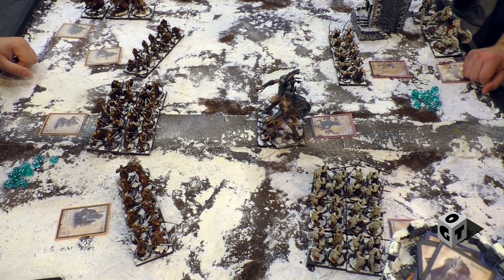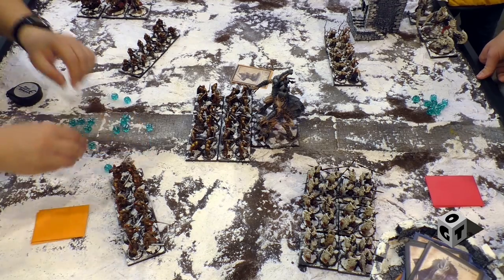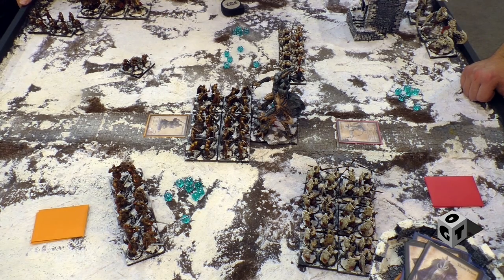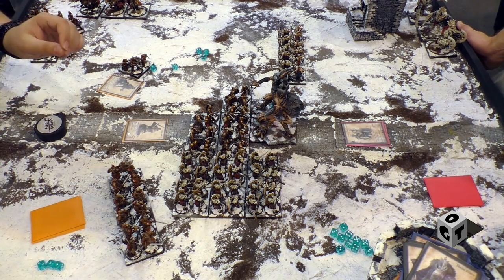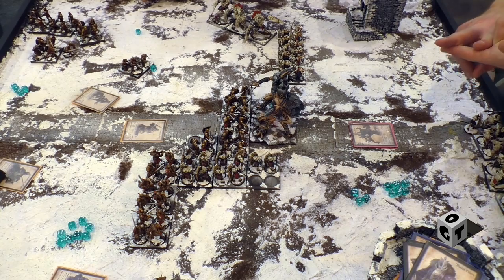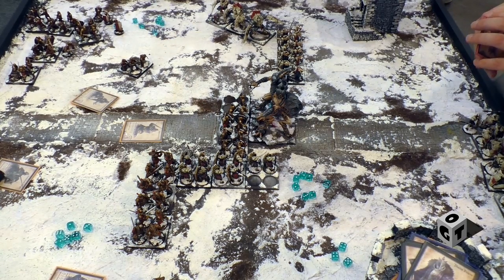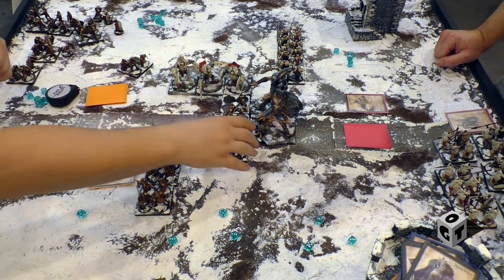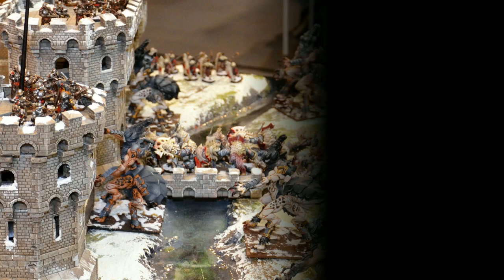[EN] SPIEL 2018 - Para Bellum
Battle with huge Monsters and lots of Spearmen? Fast and easy to learn with Para Bellum.

// Credits
Talking: Simon
Edit: Simon